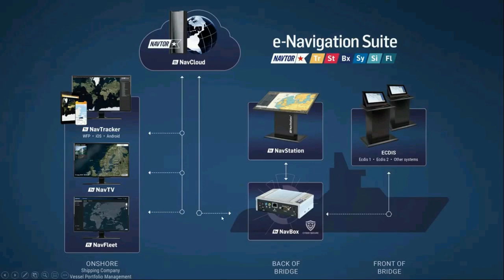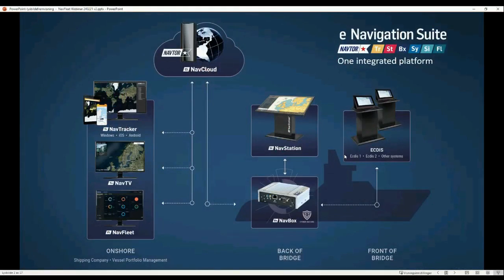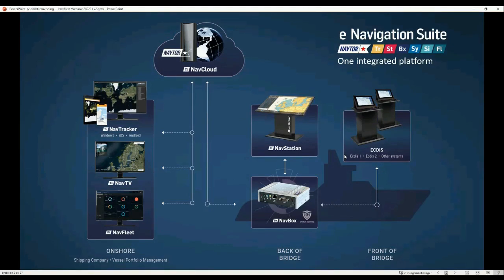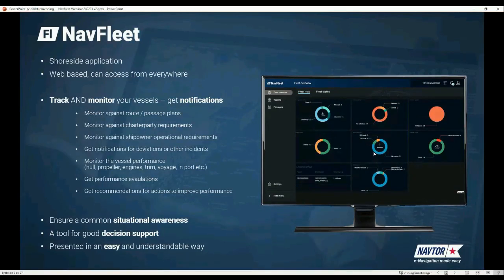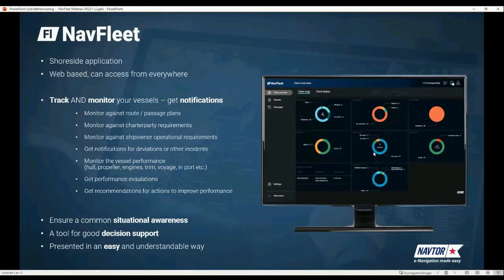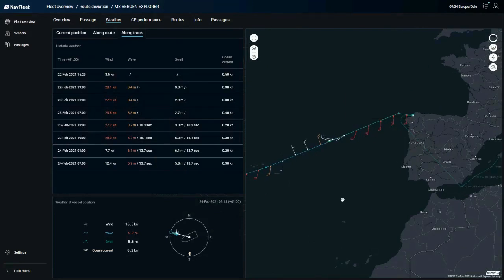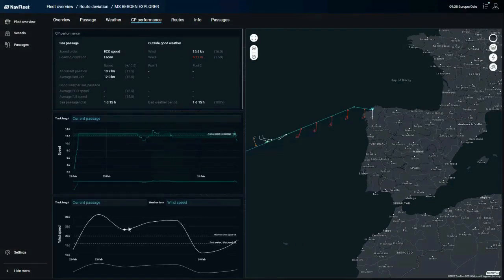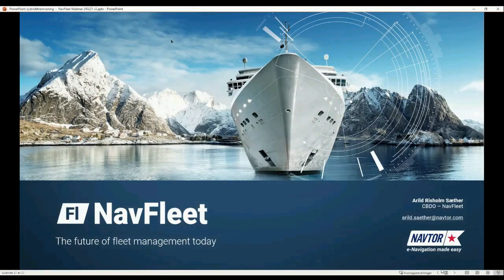Webinar 7 - Introducing NavFleet - Performance and monitoring tool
Welcome to our 7th customer webinar where we will demonstrate our brand new product; NavFleet!
Discover brand new NavFleet!

NavFleet sets a new standard for fleet management and operational decision making. By integrating multiple streams of data – from vessels, shore-based facilities and business-critical sources – onto a single platform.

NavFleet has been developed in collaboration with shipowners to deliver one solution to many challenges. Through a smarter, joined-up utilisation of data, teams on shore have ‘eyes on ships’, creating a common situational awareness across fleets and the foundation for optimal decisions.

AGENDA

Welcome - by Børge Hetland, Chief Commercial Officer

• NavFleet - by Arild Risholm Sæther, head of Business Development, NavFleet.